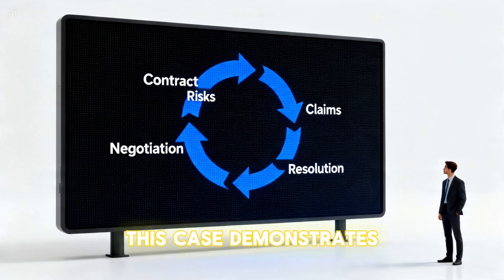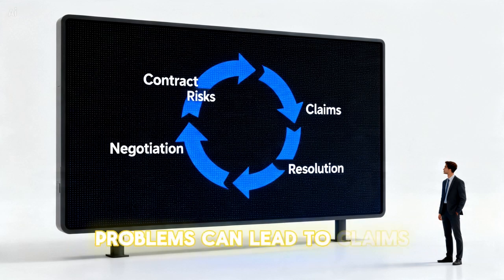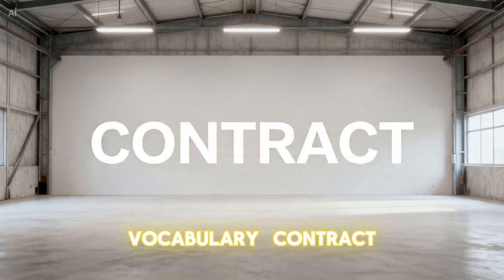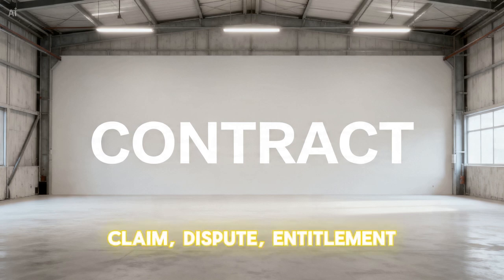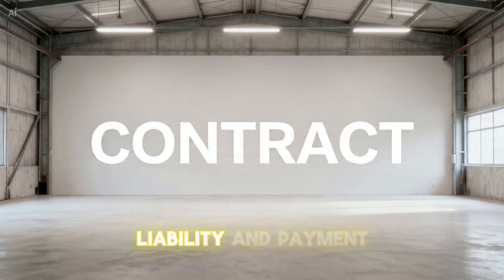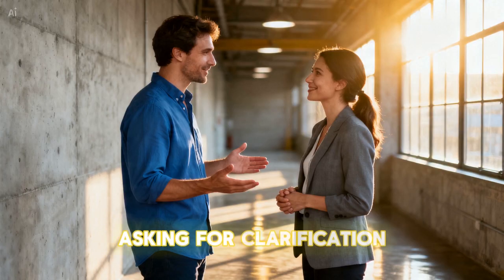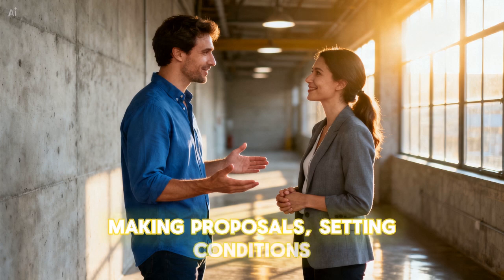Class 15 — Integrated Professional Simulation - PROFESSIONAL ENGLISH FOR OIL & GAS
Main Focus
Integration of the knowledge, terminology and communicative skills developed throughout the programme.

The learner is presented with a realistic Oil & Gas scenario requiring him to:
1. understand the professional context;
2. identify the relevant stakeholders;
3. identify contractual issues;
4. recognize rights and obligations;
5. identify potential risks;
6. establish priorities;
7. formulate a negotiation strategy;
8. present and defend a position;
9. respond to counterproposals;
10.negotiate concessions;
11. manage disagreement;
12.work toward an acceptable outcome.

Communicative Goal

To demonstrate the learner’s ability to integrate professional English, contractual terminology, risk-related vocabulary and negotiation strategies in a realistic professional situation